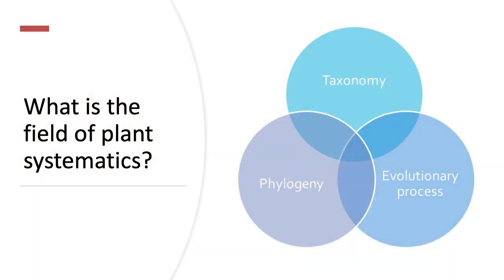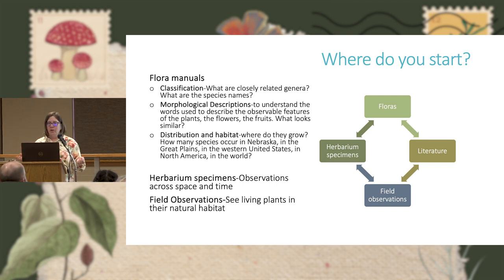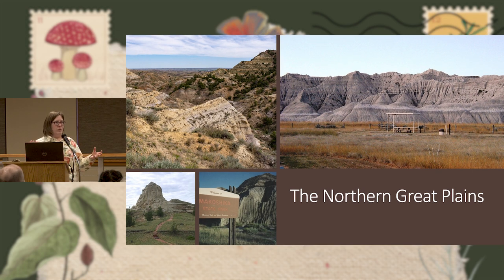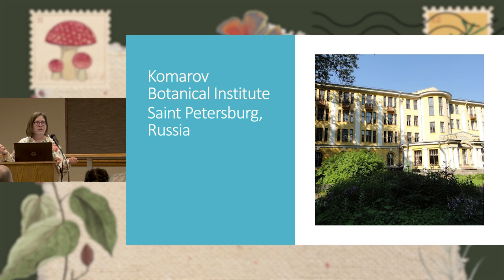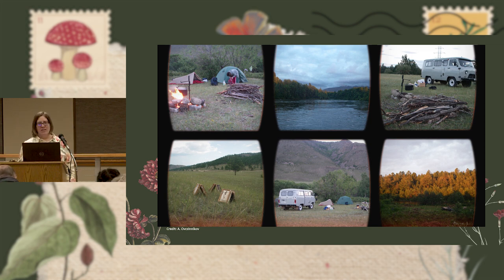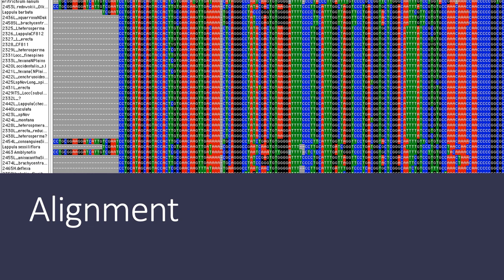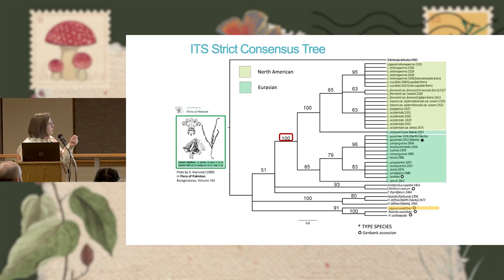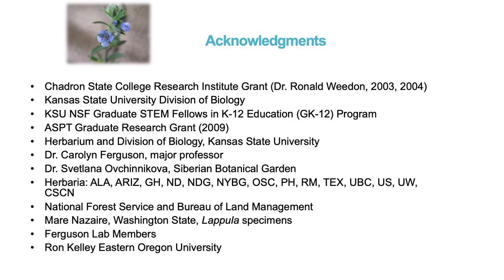From Badlands to Lake Baikal: Unraveling a Botanical Mystery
Susan Rolfsmeier presents "From Badlands to Lake Baikal: Unraveling a Botanical Mystery" for the Graves Lecture Series at Chadron State College.

Chadron State College, which was founded in 1911, is the only four-year, regionally-accredited college in the western half of Nebraska. As a public institution with its roots in teacher education, Chadron State takes pride in its accessibility and affordability. More than 2,000 undergraduate, graduate and online students currently attend Chadron State and its curriculum has grown to offer programs and courses in more than 50 majors and endorsements and eight master’s degree programs.